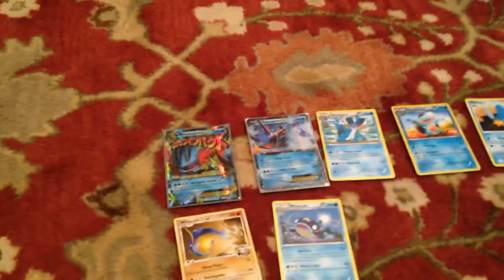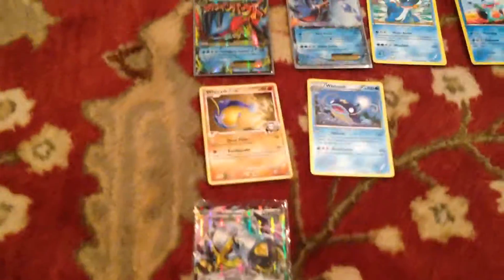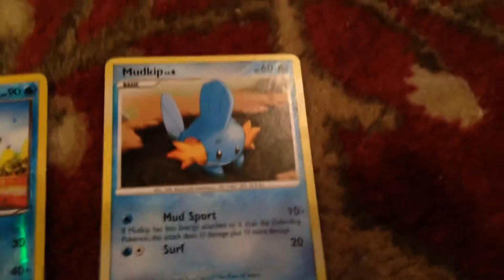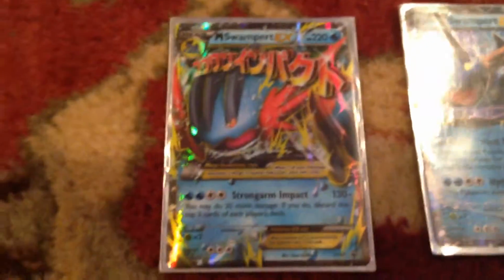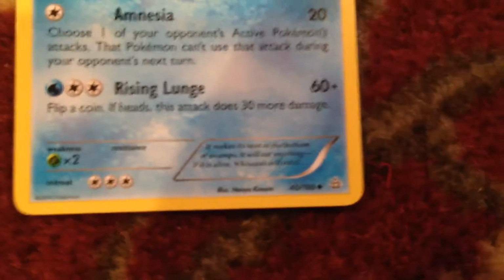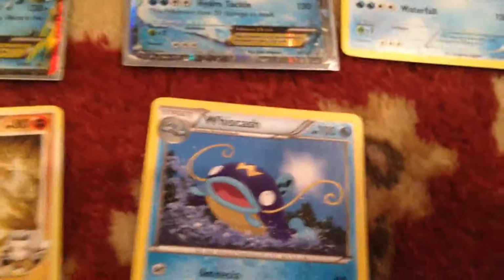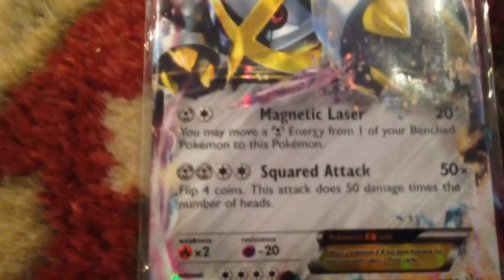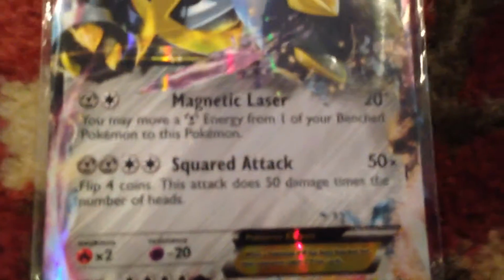1 new family, tow forms, and a powerful EX